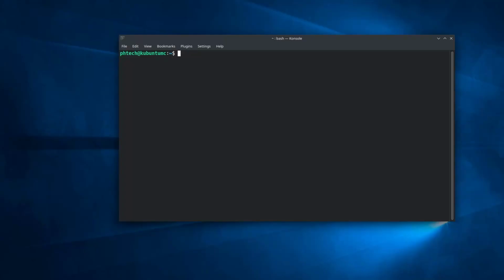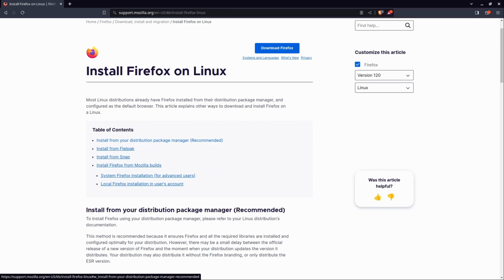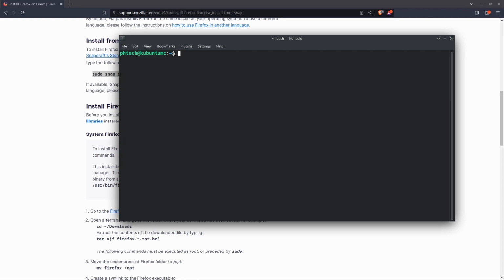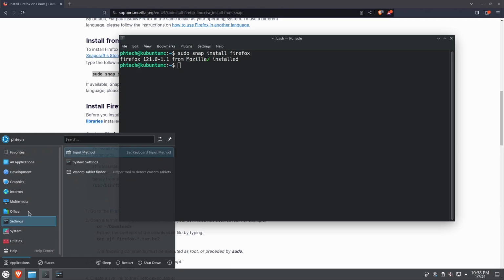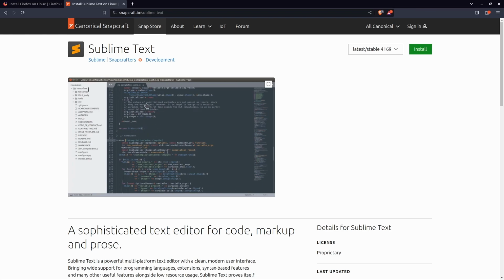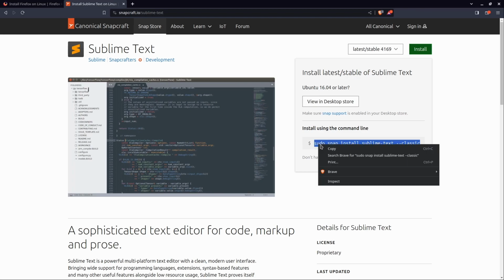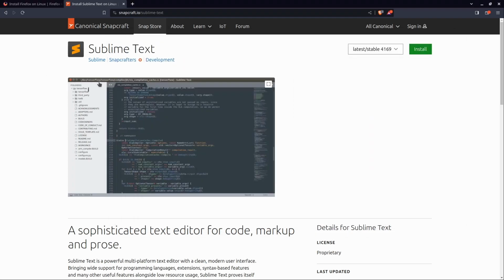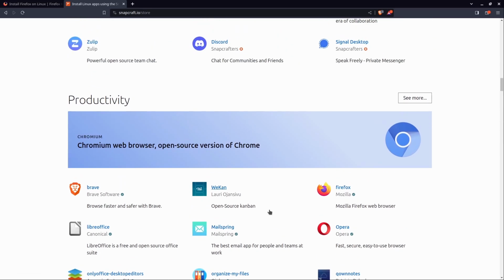How to Install Applications on Ubuntu The Easy Way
Please forgive the microphone issues, I believe we've finally figured them out. X,D

If you're sick of Googling how to install applications on Ubuntu, continue watching this video. Installing by using snap and snapcraft.io is easy for beginning and intermediate users.

In case you want the commands to follow along:
sudo apt install snap (Not mentioned in the video, but helpful for older versions of Ubuntu)
sudo snap install firefox
sudo snap install sublime-text --classic

Helpful Sites:
- The app store for Linux
- My Video - The First 3 Things to Do Once You Install Ubuntu Linux